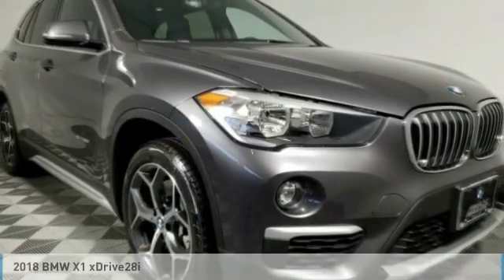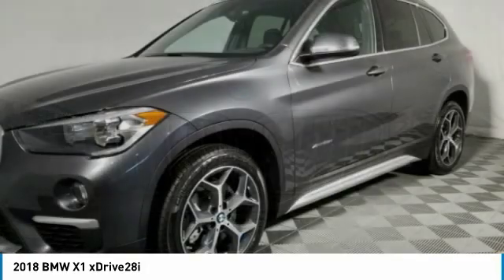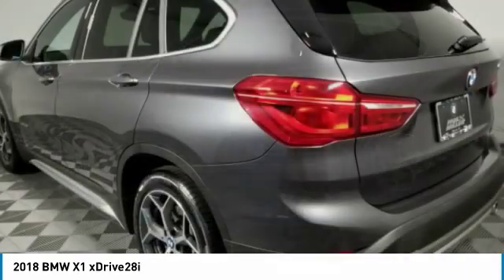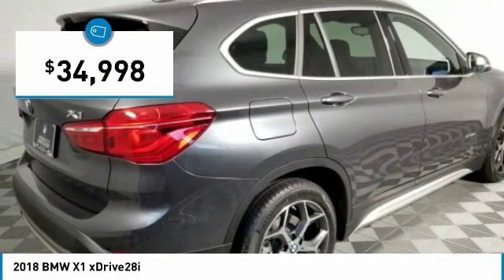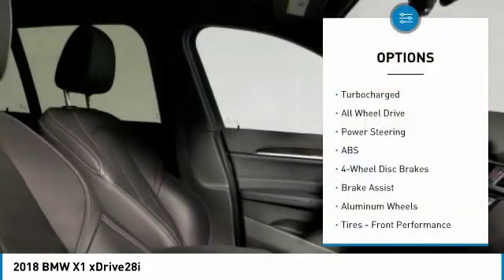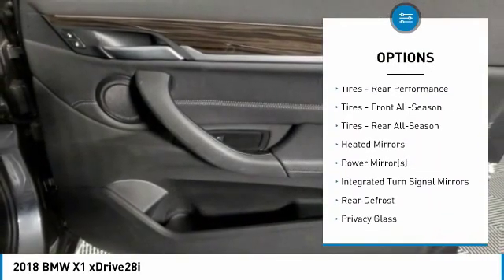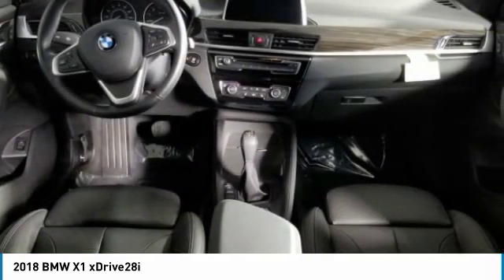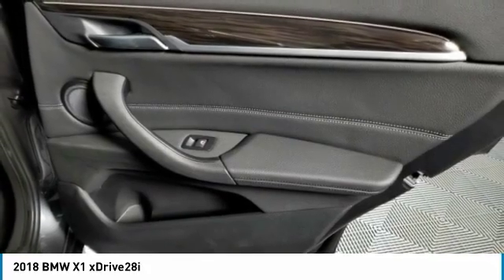2018 BMW X1 15787L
2018 BMW X1 Wayne, NJ
Stock# 15787L

ONE OWNER, BACK-UP CAMERA, ALL WHEEL DRIVE, BLUETOOTH, MP3 Player, KEYLESS ENTRY, 31 MPG Highway, TURBOCHARGED, POWER LIFTGATE, ALLOY WHEELS.